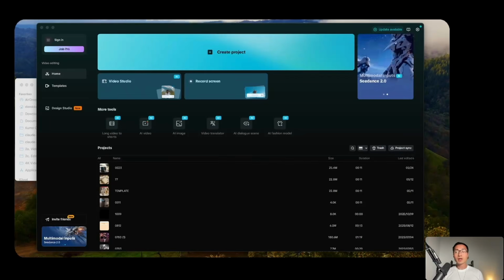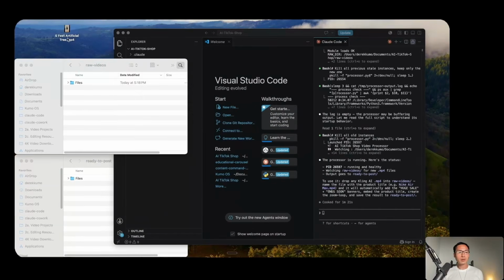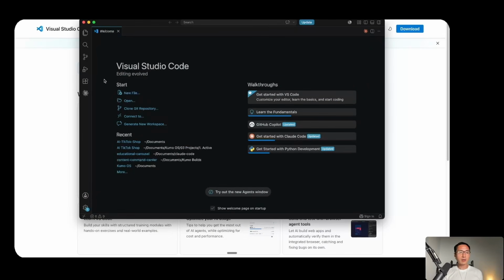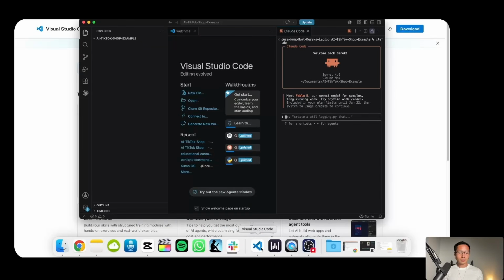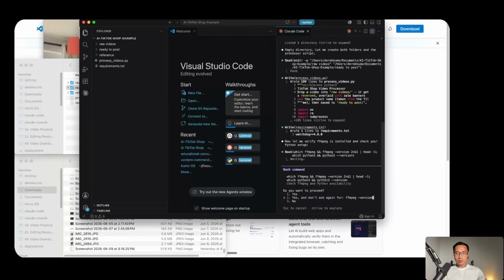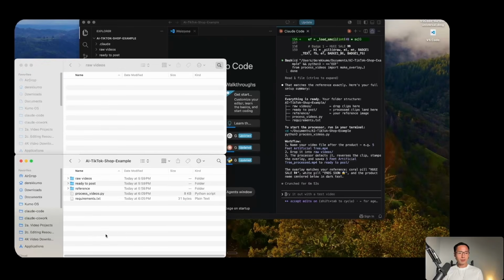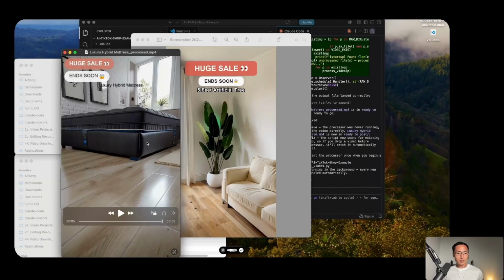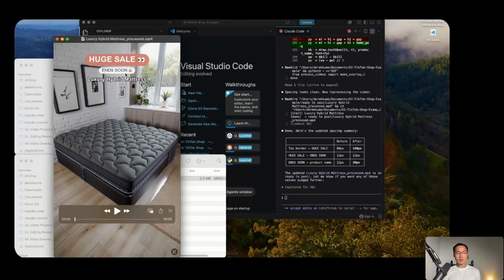How I Use Claude Code to Auto-Edit AI TikTok Shop Videos (Exact Steps)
^ This instantly 3x your productivity with Claude Code

In this video, I'll show you step-by-step how to use Claude Code to automatically edit AI TikTok Shop videos.

By the end of this tutorial, you'll have a complete workflow to produce TikTok Shop videos much faster with Claude Code.

📌 Relevant Links

Timestamps:
00:00 How I Use Claude Code to Auto-Edit AI TikTok Shop Videos
00:30 Manual editing vs. AI Video Editing
03:11 Step-by-Step Walkthrough